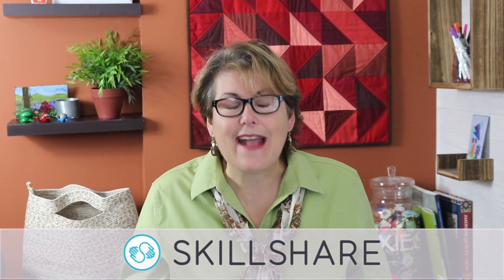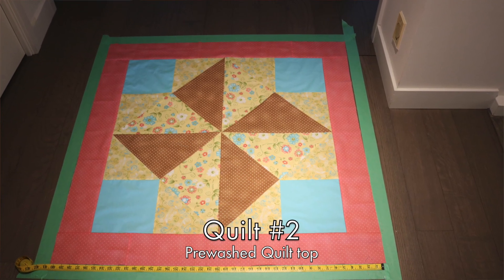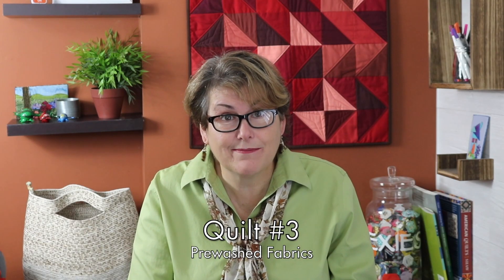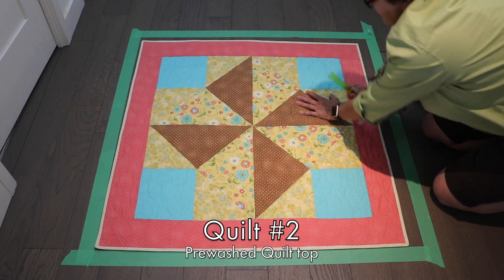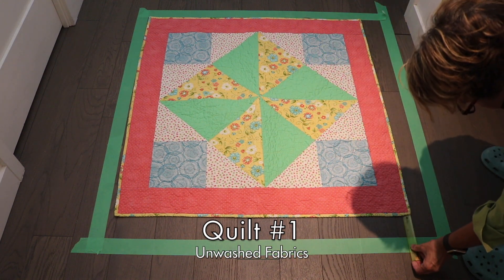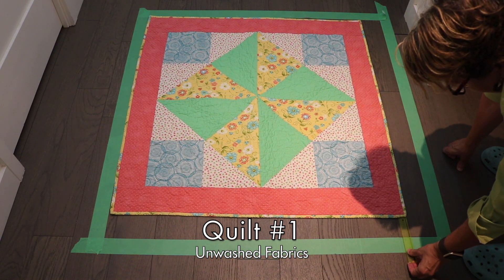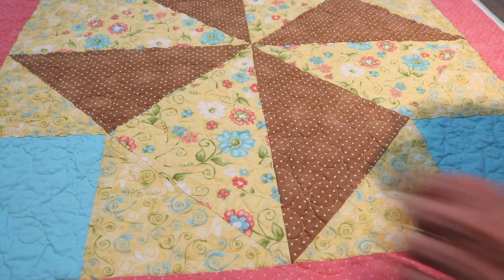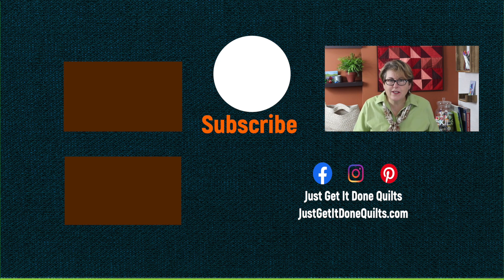BEGINNER QUILTING - SHOULD YOU PREWASH YOUR FABRIC? Part 1 - SHRINKAGE...THE WHEN AND WHY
Start learning with two free months of Skillshare!

When you wash your fabrics, the cottons shrink. But when you quilt, what is the best time to wash your fabrics . Before, during or after. This is part 1 of a series in what happens when you prewash your fabrics. I test for shrinkage on three different quilts. So stick with me.

Ipad stand

Laser Square